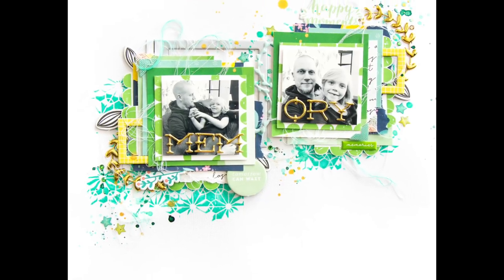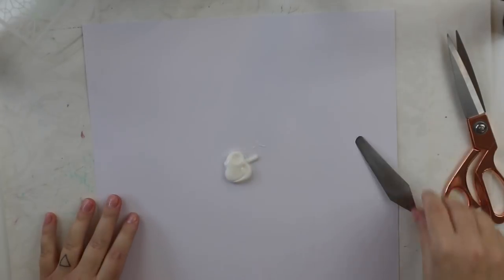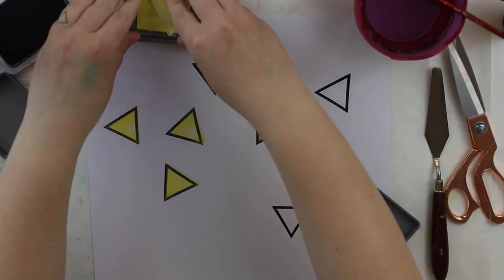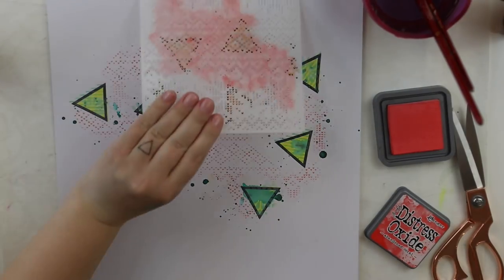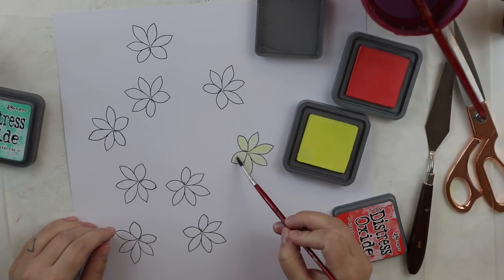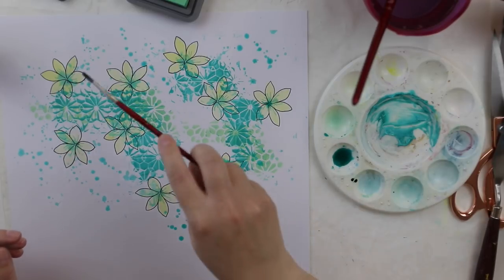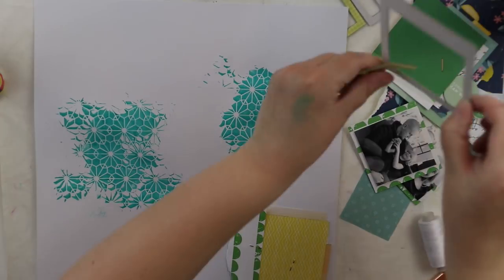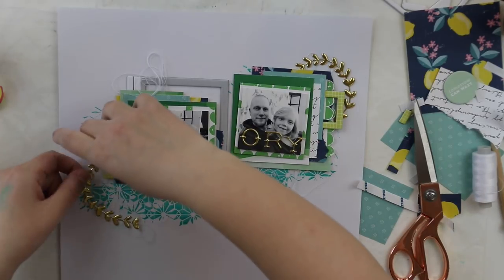[217] Scrapbook layout process video "Memory" for Hip Kit Club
Scrapbook layout process video "Naps in the Garden" for Hip Kit Club, using April 2018 Hip Kits, all available